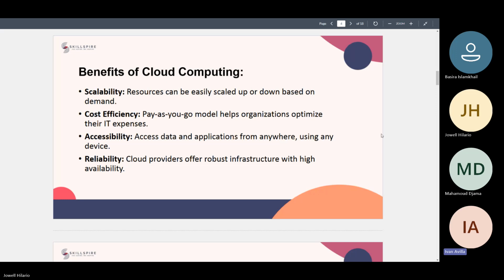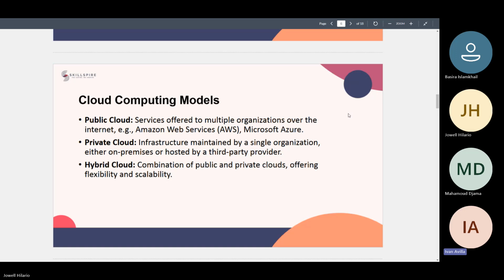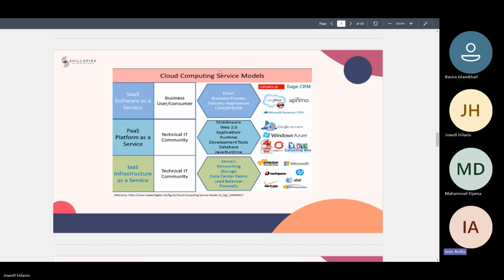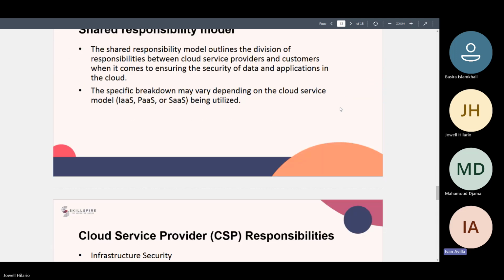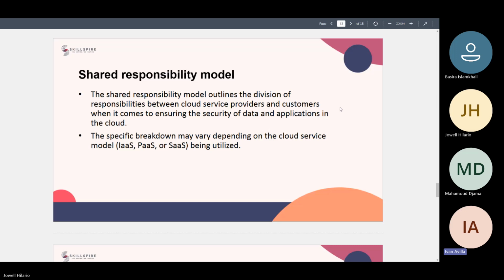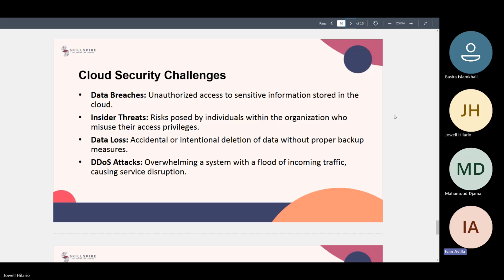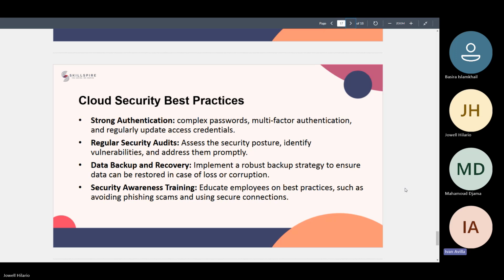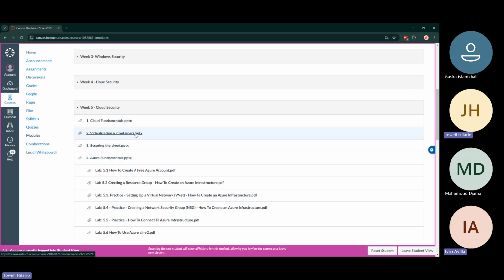Feb 25 2025